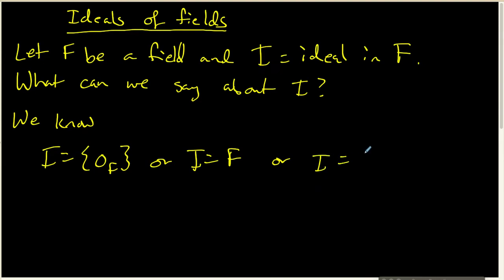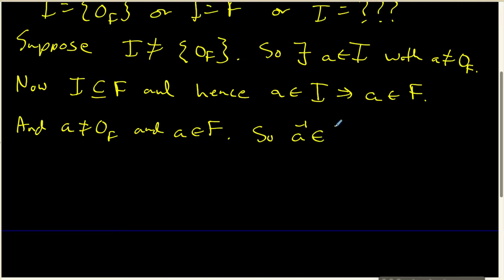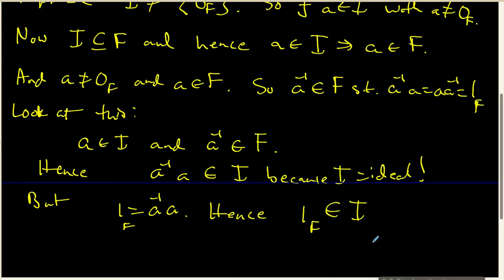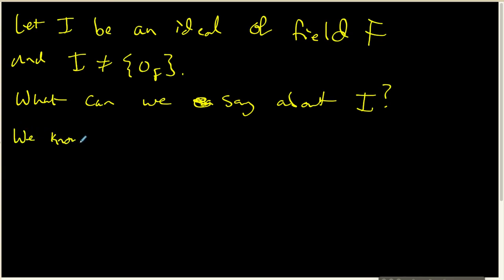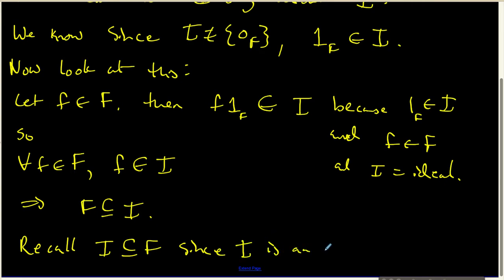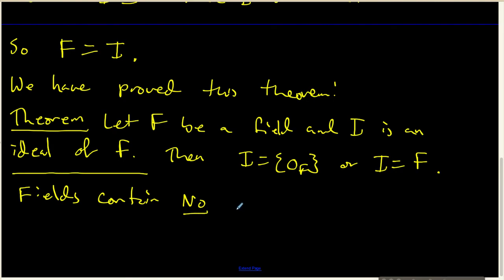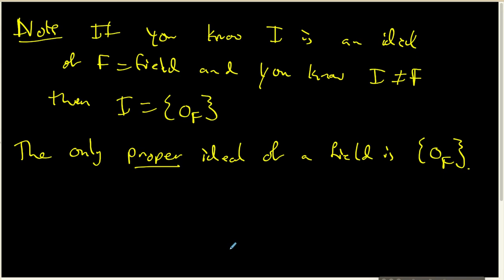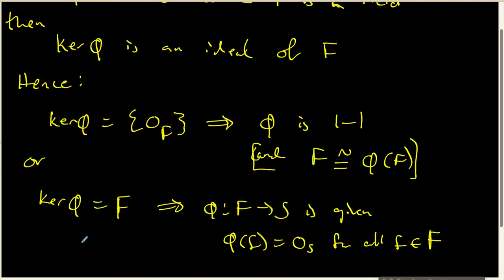30 Ideals of fields